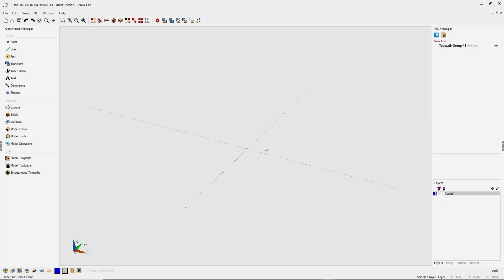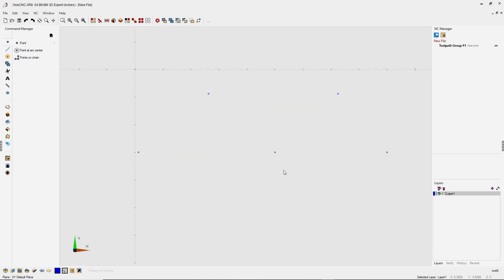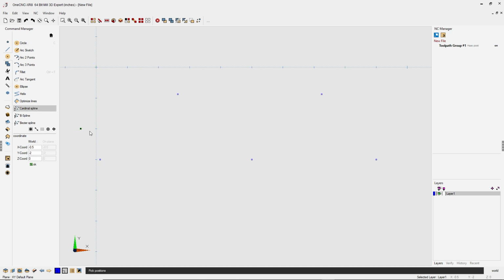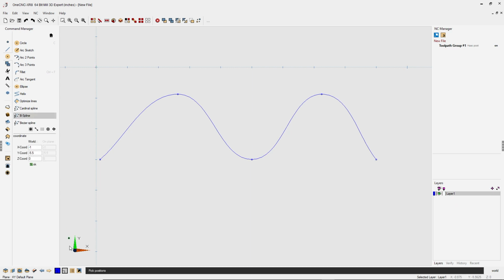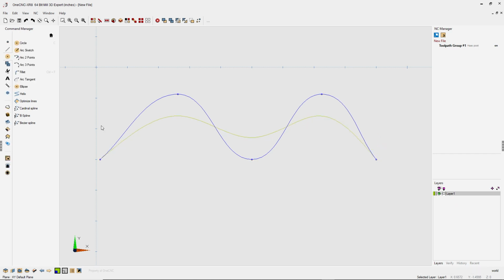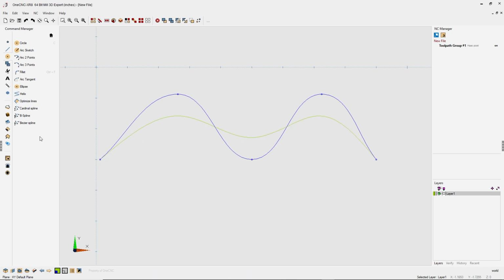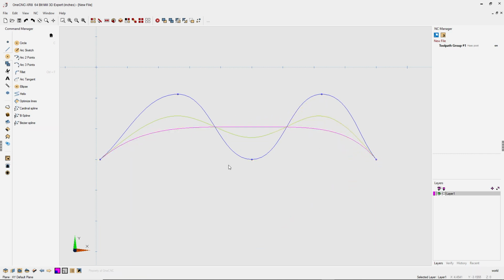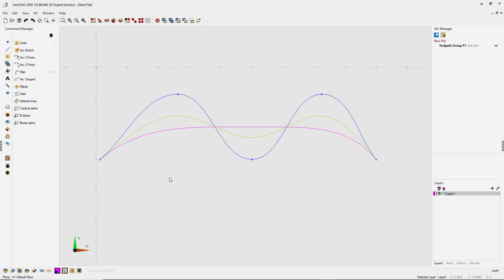OneCNC Splines - Tip 223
This video is about OneCNC Splines - Tip 223.  Did you know that OneCNC CAD CAM does not depend on the internet? Benefits include secure file storage, freedom of usage, no internet connection required and your cad cam workflow will never stop due to internet issues.